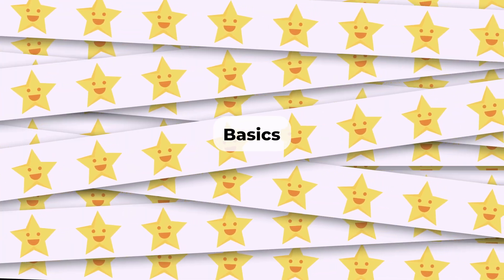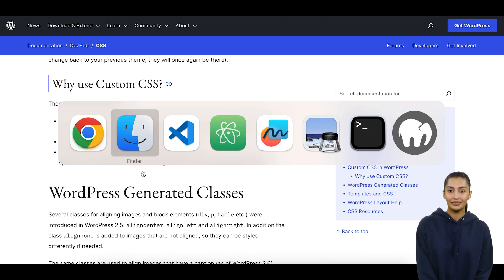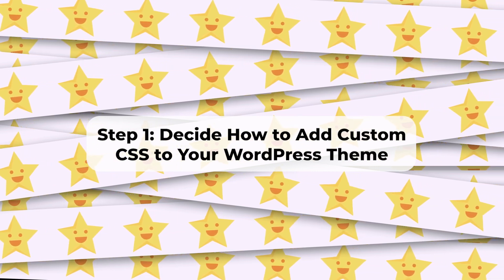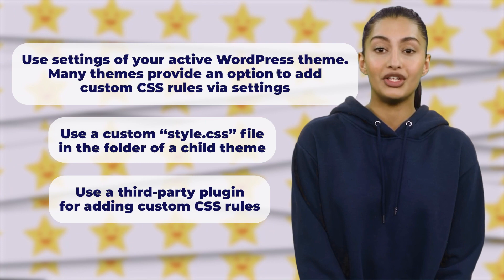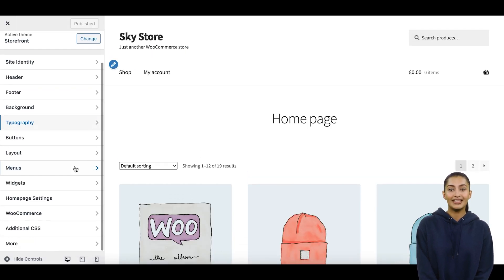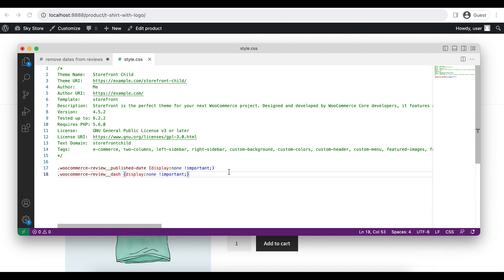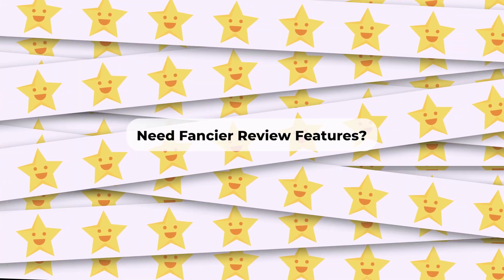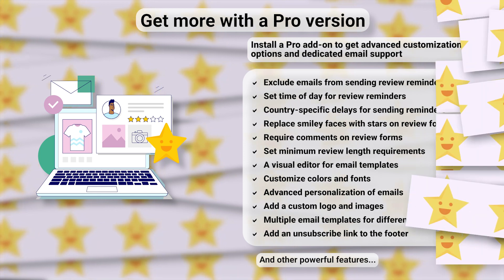How to Remove Dates from Reviews in WooCommerce?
Customer reviews provide important information to potential buyers in your WooCommerce store. However, displaying dates next to reviews may not always be necessary or desirable. In this video, we will show how you can easily remove dates from reviews, allowing your visitors to focus on the content of the reviews themselves

The tutorial will cover:

✔︎ How to Add Custom CSS to Your WordPress Theme
✔︎ Add CSS Rules to Remove Dates from Reviews in WooCommerce
✔︎ Possible Problems

A blog post with the CSS rules for removal of dates from reviews

Interested in the Pro version?

Images: Freepik.com